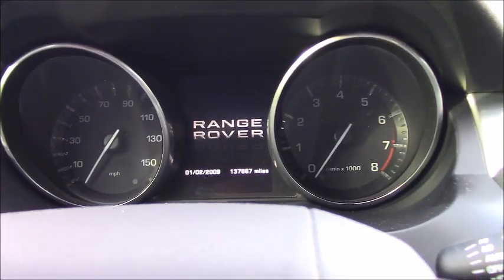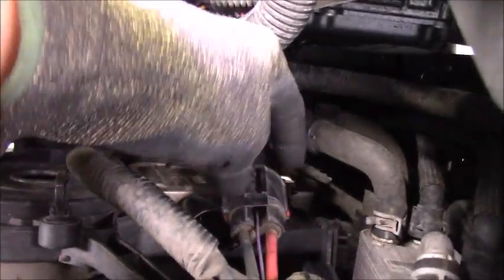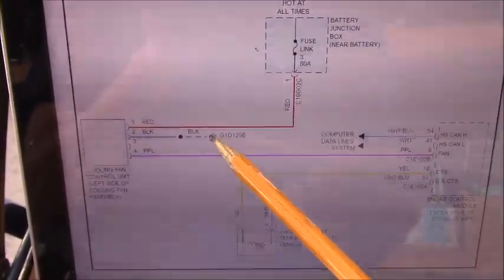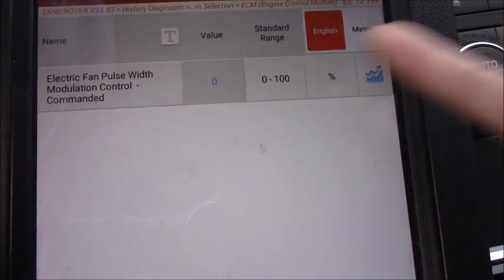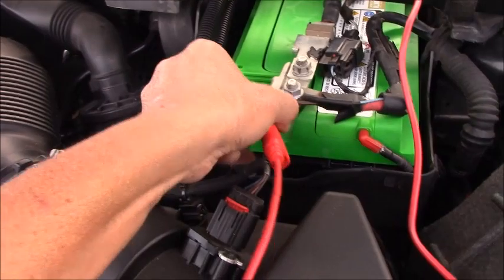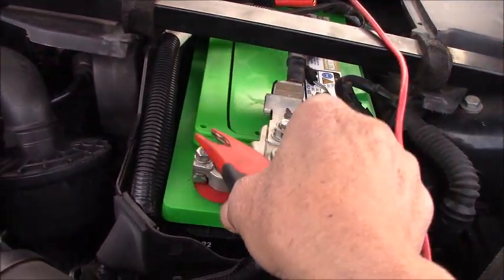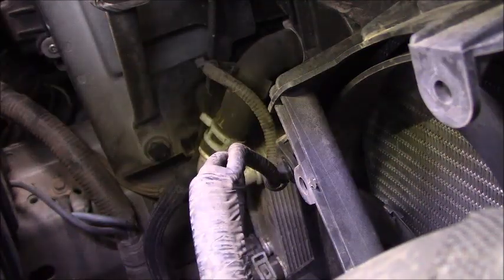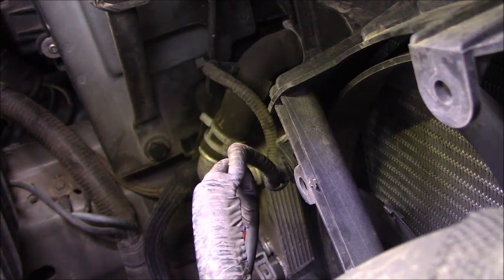Cooling fans Stays ON- Diagnostics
Quick test 2013 Range Rover Evoque Cooling fan Stays ON
The cooling fans are operated by a fan control module which is located at the rear of the LH (left-hand) cooling fan motor. The fan control module regulates the voltage, and subsequently the speed, of the cooling fan motors in response to a PWM (pulse width modulation) signal from the ECM (engine control module). The ECM calculates the required fan speeds from the engine temperature, A/C system pressure and transmission fluid temperature.

Under hot operating conditions, the fans may continue to operate for up to four minutes after the engine has been switched off. The speed of the cooling fans is also influenced by vehicle road speed. The ECM adjusts the speed of the cooling fans, to compensate for the ram effect of vehicle speed, using the CAN (controller area network) road speed signal received from the ABS (anti-lock brake system) module.
The cooling fan control module is also mounted on the shroud, behind the LH fan motor. The shroud incorporates 4 speed flaps, which pivot open to allow engine compartment cooling at speed.
The shroud, fans and module are supplied as one assembly and individual parts are not serviceable.

247 AutoMechanic 4U
Thanks!

Just remember, if I can do it you can do it!
Why not do it yourself!